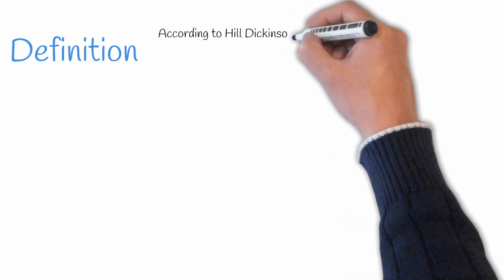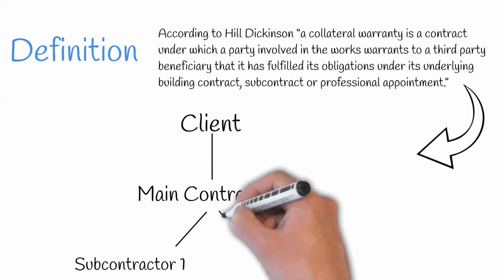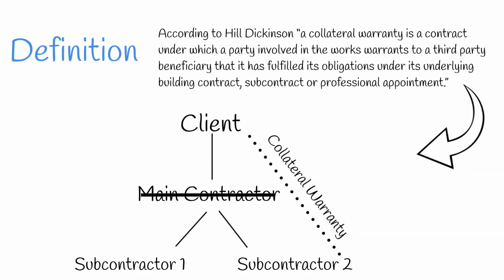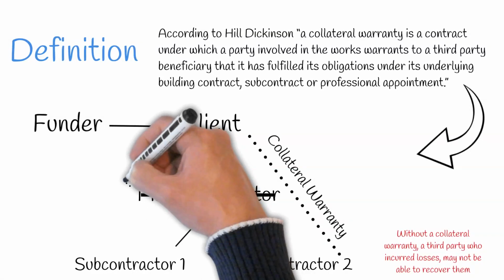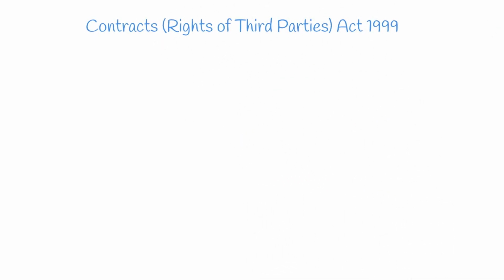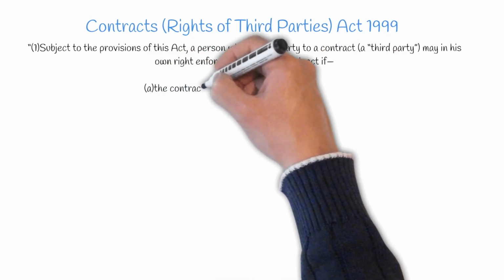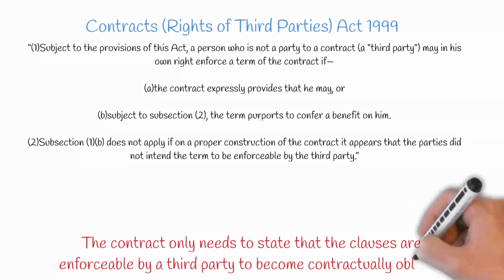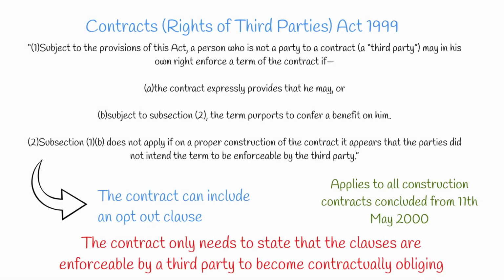Collateral Warranties | What Purpose Do They Serve?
Insolvency is a huge risk in the construction industry. What first seems like the perfect project, can quickly become the perfect storm. Sometimes, the beneficiary of a construction project can all of a sudden be left with no contractual link to project stakeholders. This is where collateral warranties come in. In this video, we’re going to discuss what collateral warranties are and the purpose they serve.

0:00 Introduction
0:32 Definition
2:21 Contracts (Rights of Third Parties) Act 1999
3:33 Metroun